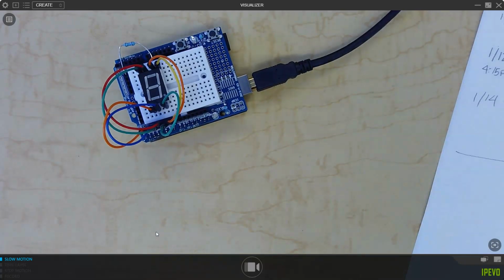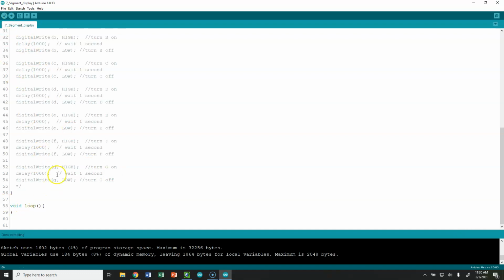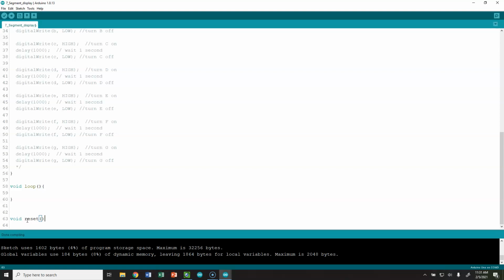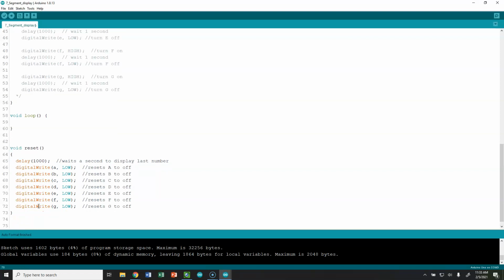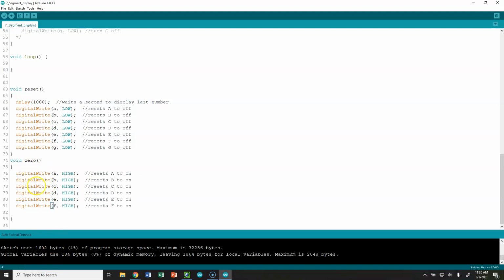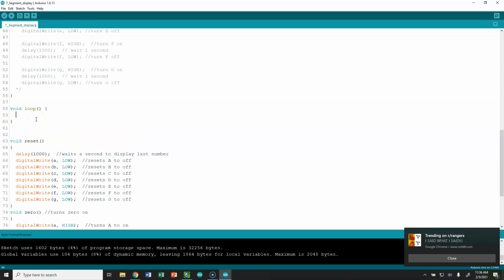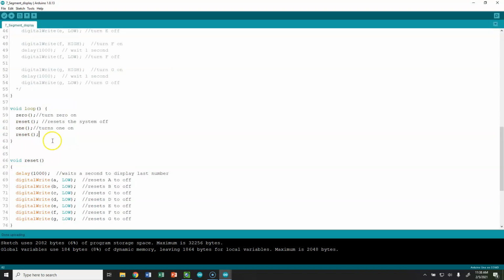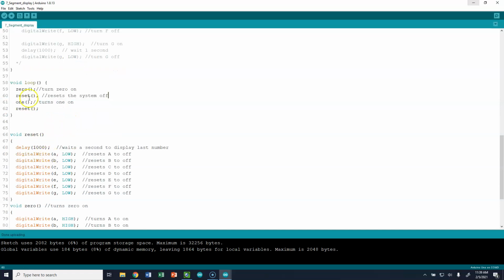E&R 7 Segment Display, creating sub-routines and counting